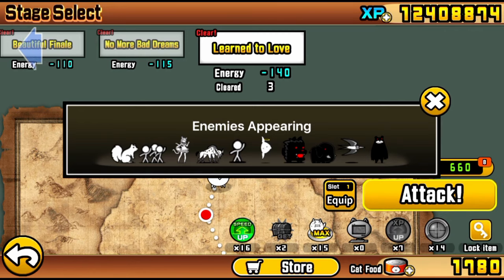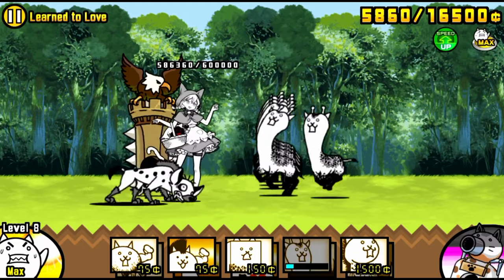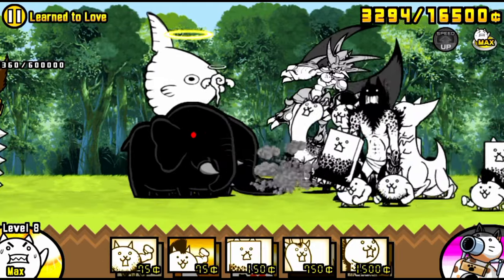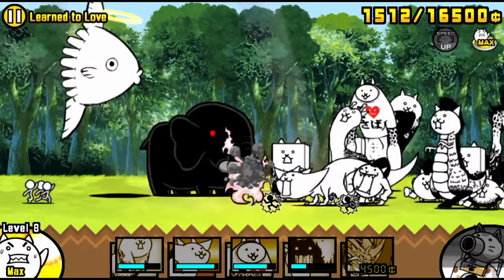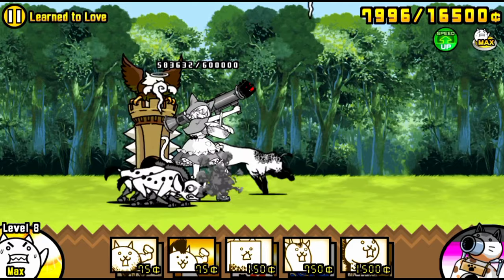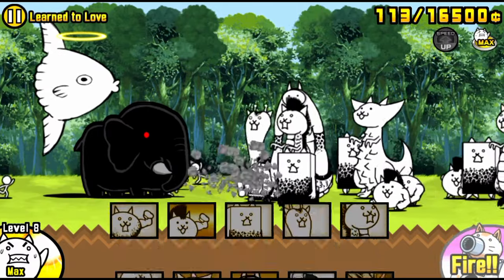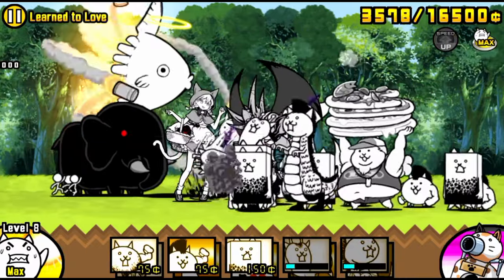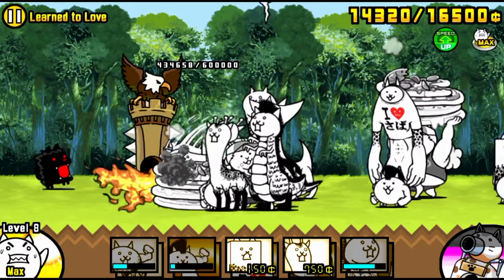How to Beat Learned to Love EASILY! | The Battle Cats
Here it is, the Learned to Love guide. Aka Mina guide, No Ubers.

This is the last level in the 28th sub chapter, Weak & Mildly Acidic where Red Riding Mina is obtainable!
MAKE SURE TO USE A TREASURE RADAR!

Here are the stats for Mina in this level:

Health - 1.2 Million
Damage - 22,222
Range - 1500 (AoE)
She has 1 Knockback

The rest of the enemies in the stage are very simple to deal with, the key thing is timing in this level. Bringing those gacha units mentioned in the video is also a HUGE help. Stuff like fishman,can can, seafarer, maglev, cutter, or any ubers like yukimura.
Everything else should be easy to handle 👍

And if you don't have the key gachas, then you might need those level 25-30 Crazed cats

(Credits to the OG strategies)

Sorry for the lack of quality this video had, it was rushed and I was contemplating re-doing the whole thing, but I was working on the Manic guides at the time of editing this video so I had to rush through it.
(If you couldn't tell this was recorded a WHILE ago)